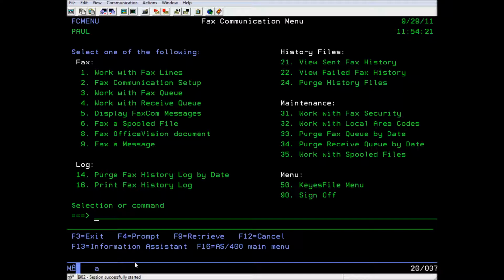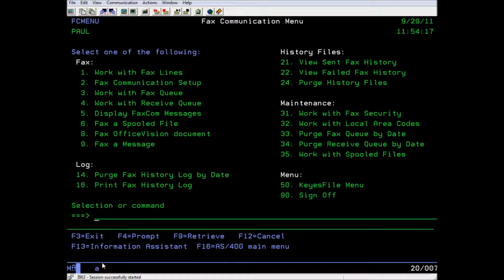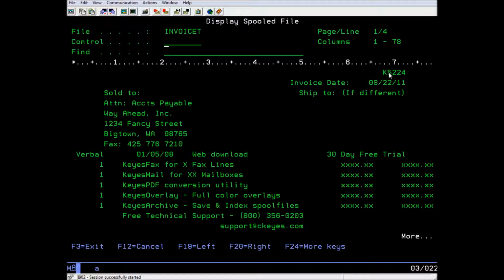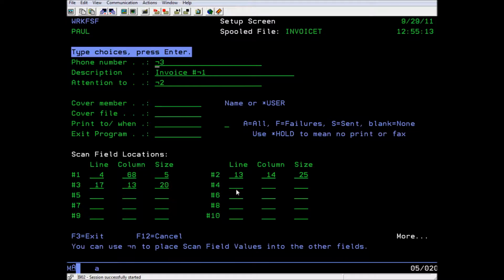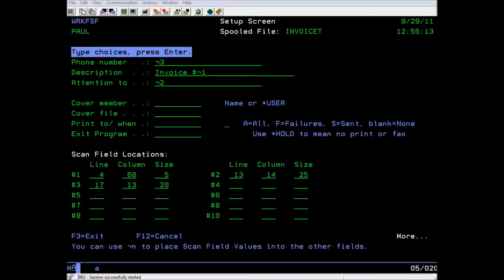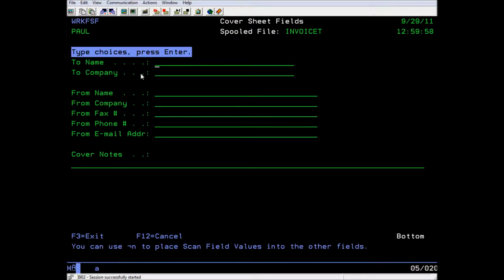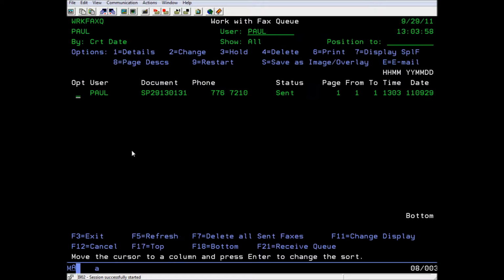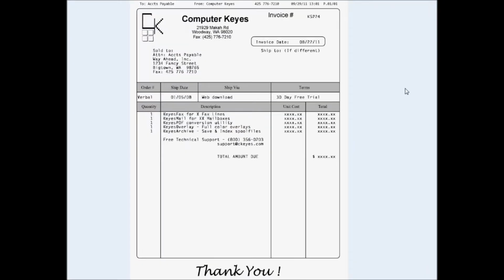KeyesFax: Automating the Faxing of Spooled Files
Computer Keyes Tutorials - KeyesFax:
Automating the Faxing of Spooled Files

This video show you how to use KeyesFax to easily automate the faxing of spooled files.  KeyesFax can scan the spooled file for information such as invoice numbers and recipient phone numbers so that the entire faxing process becomes automatic.  It can also burst multi-page spooled files, faxing each page to a different recipient.

Computer Keyes
21929 Makah Road
Woodway, WA 98020